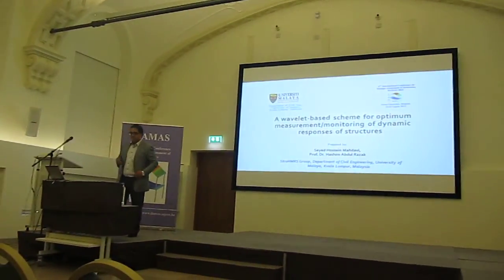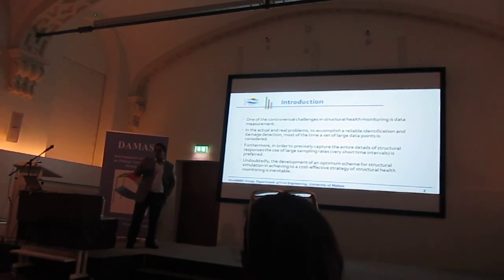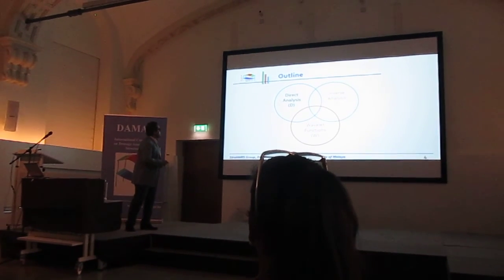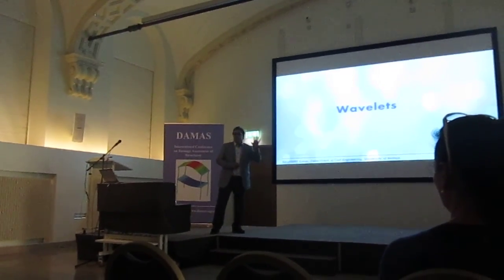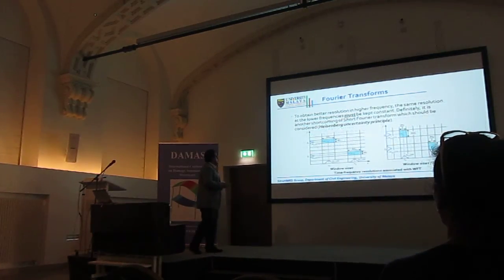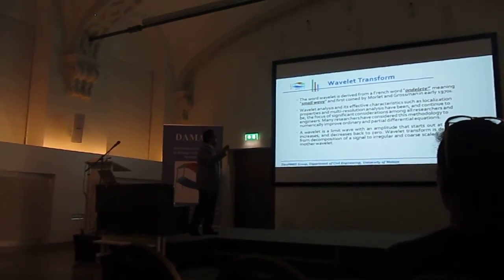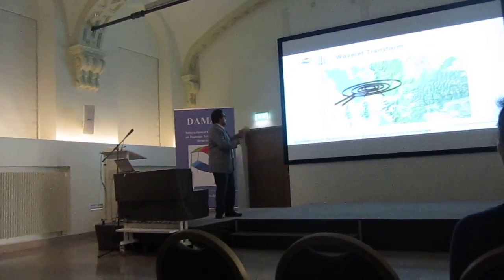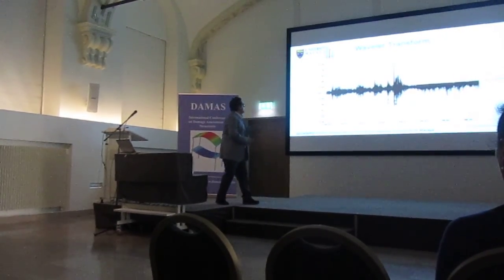A wavelet-based strategy for optimum structural health monitoring DAMAS 2015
My presentation at 11th international conference of structural damage detection DAMAS 2015, Belgium.
This research has been supervised by Prof. Dr. Hashim Abdul Razak.
It was also financially supported by University of Malaya (UM, Kuala Lumpur Malaysia) Grant Nos.: PG078/2013B and Bright Sparks Program and Ministry of Education, Malaysia Grant No.: UM.C/625/1/HIR /MOHE/ENG/55.
and cite my works.